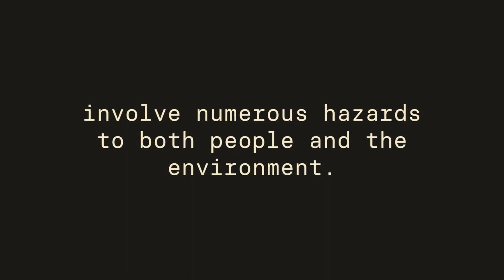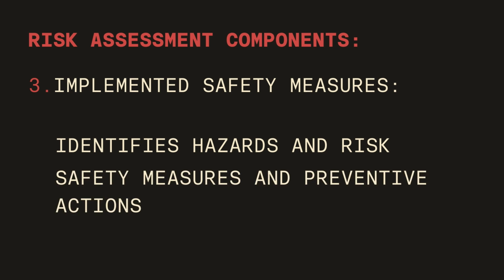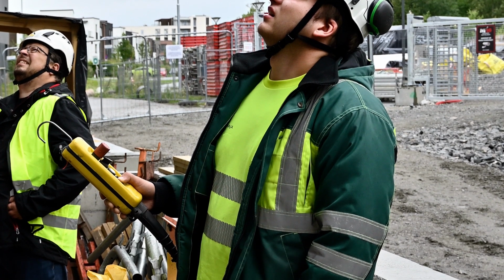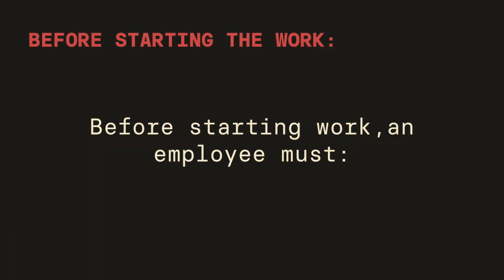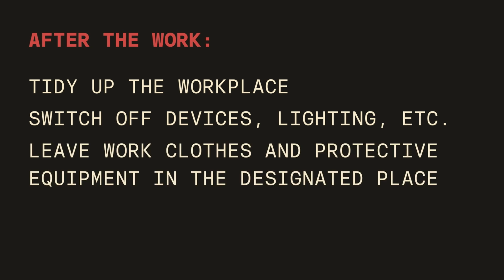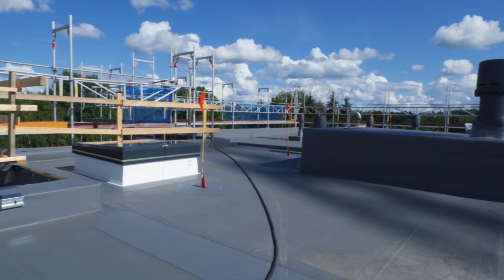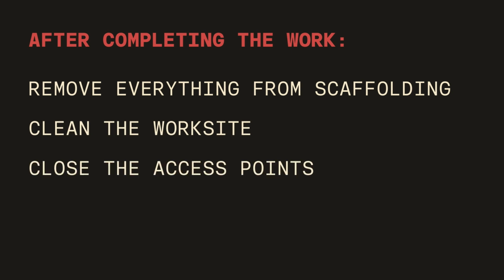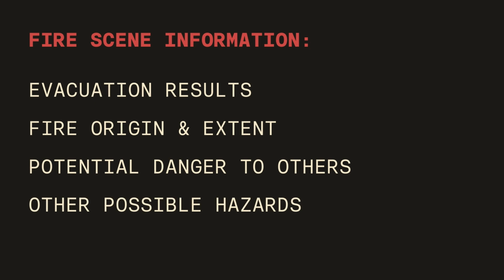W4Y Module 3 Video 1 - Work safety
0:00     Work safety - Risk analysis
4:35     Work safety - Safety equipment on a construction site
6:34     Work safety - Safety requirements during the erection of a building
9:34     Work safety - Works on roofs
10:27   Work safety - Works on scaffoldings
12:47   Work safety - Actions in case of an accident or an emergency situation